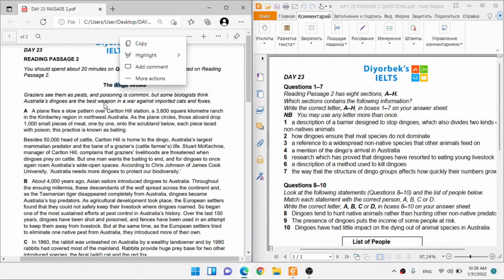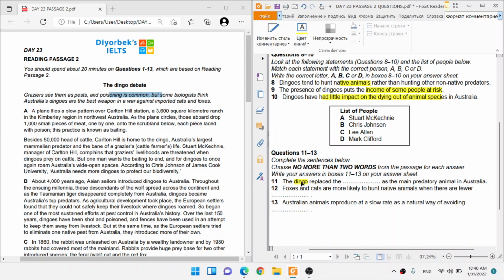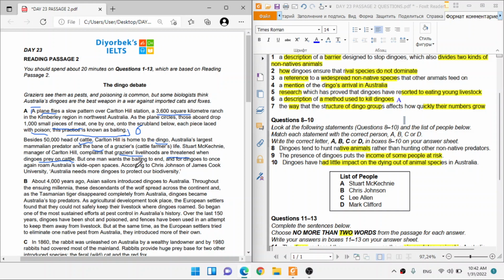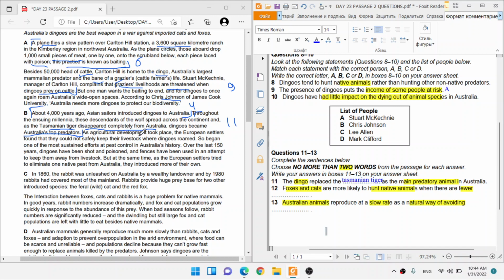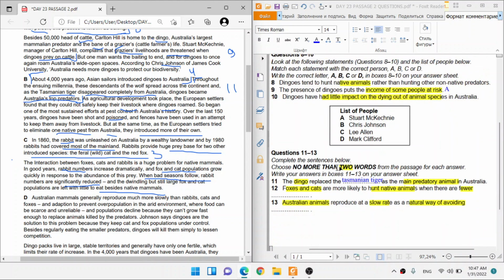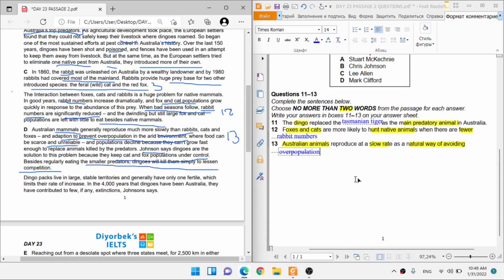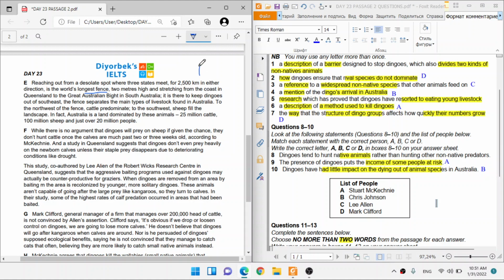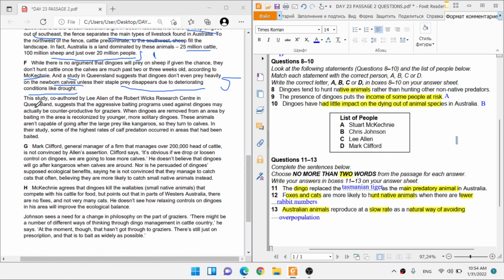IELTS Reading test